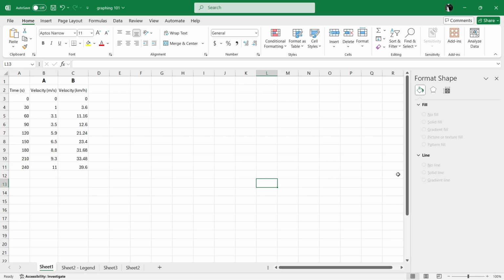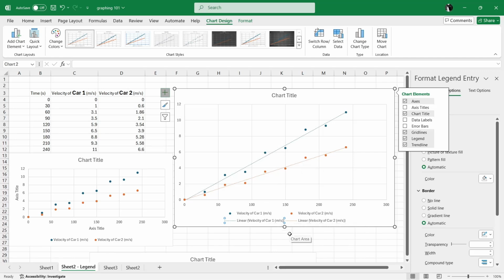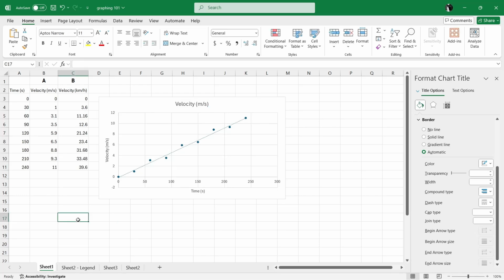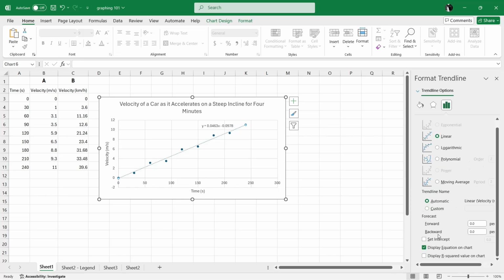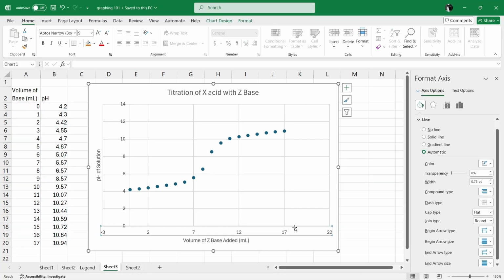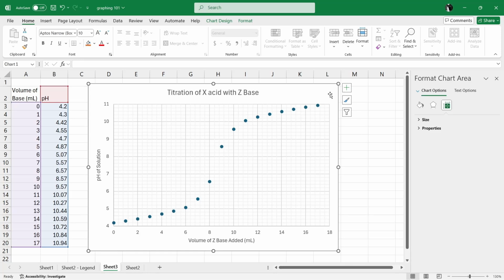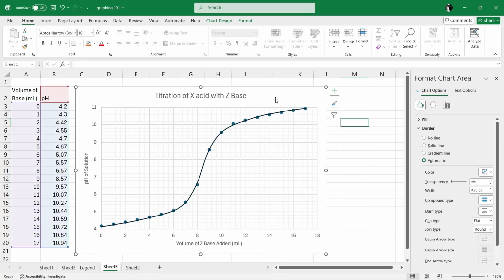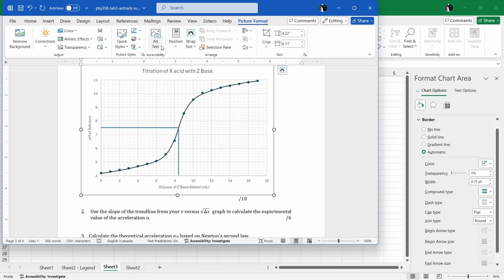PHY358 Graphing Tutorial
I recommend watching at 1.5x or 2x speed
0:00 Intro
0:25 Selecting Graph Type
1:00 Adding Elements
1:17 Legend
3:47 Titles
5:47 Trendline and Equation
8:07 Graphing Distant Columns
8:39 Axis Bounds
10:23 Gridlines
11:03 Drawing on Graph
13:17 Interpolate
14:33 Insert into Word